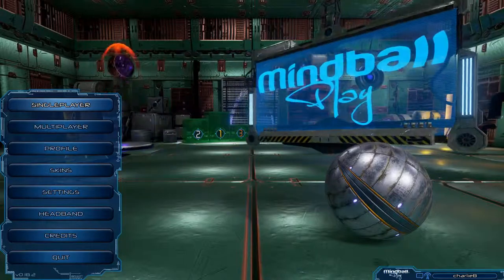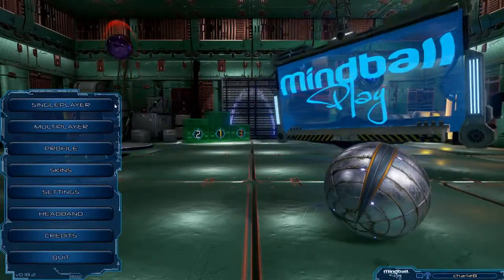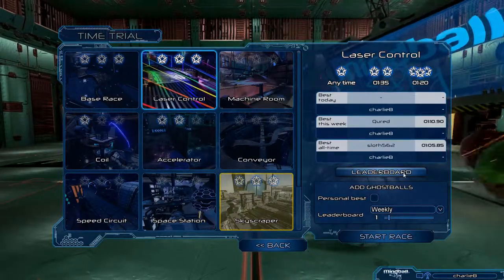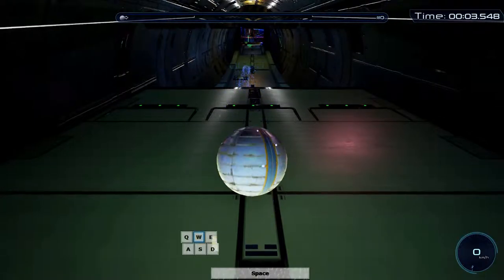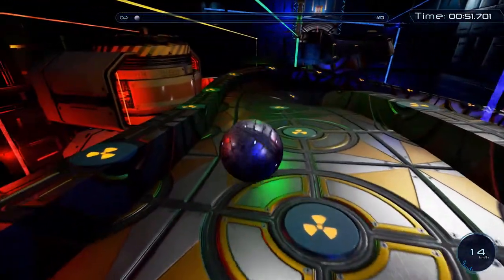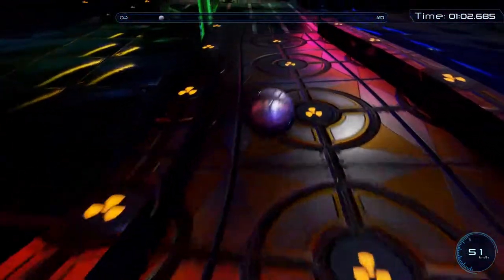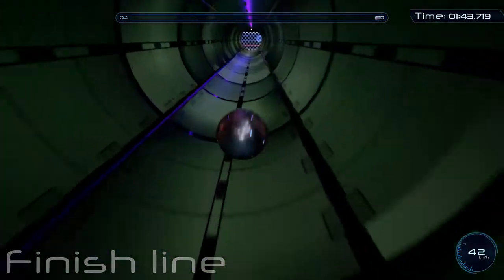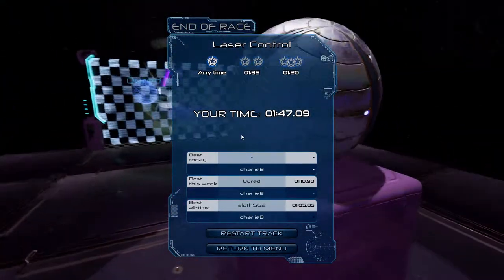The Basics - Walkthrough of Mindball Play